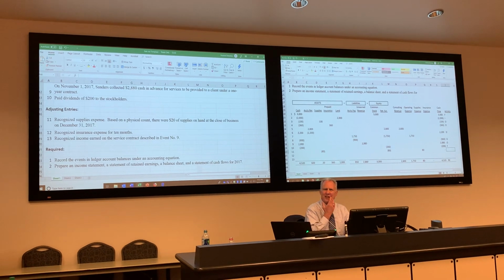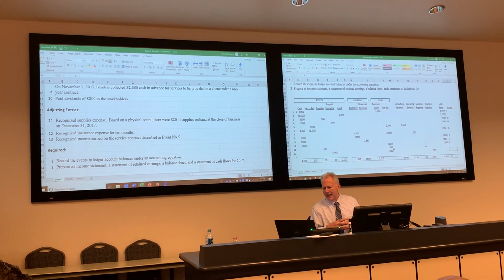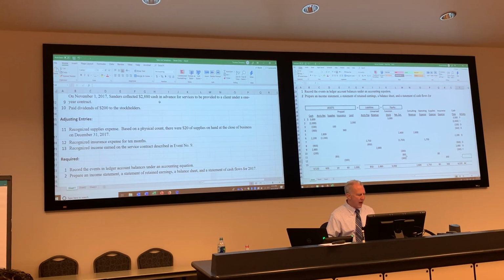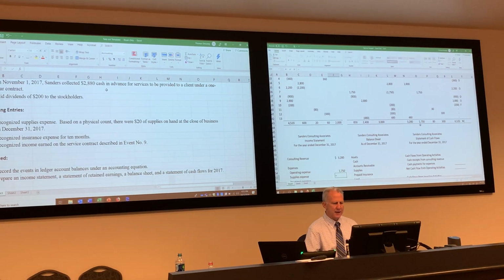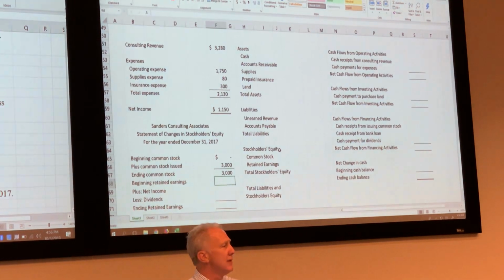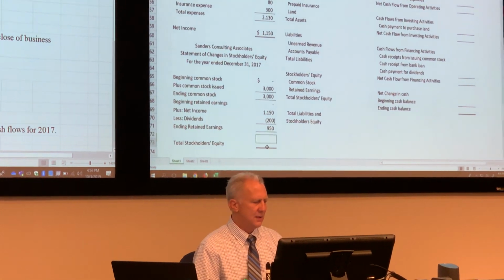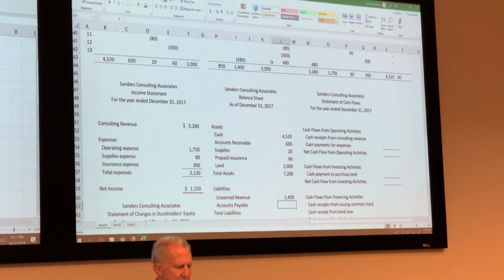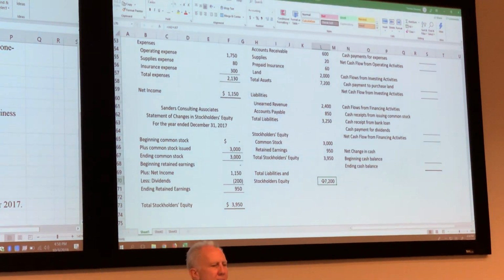Finance/Accounting Lecture pt 2